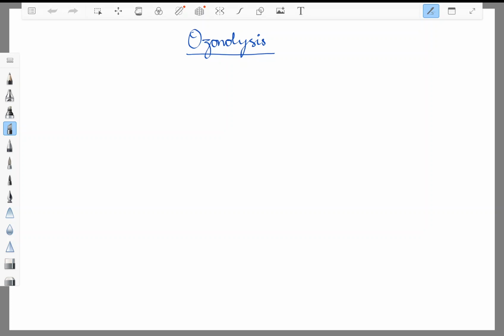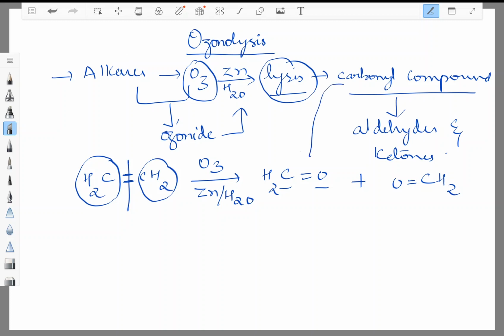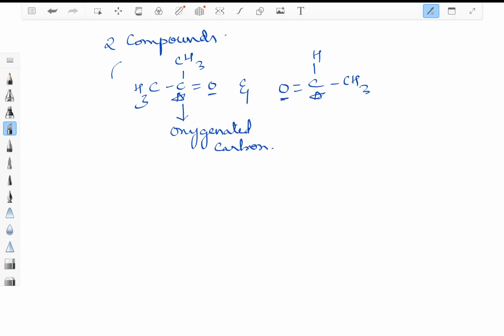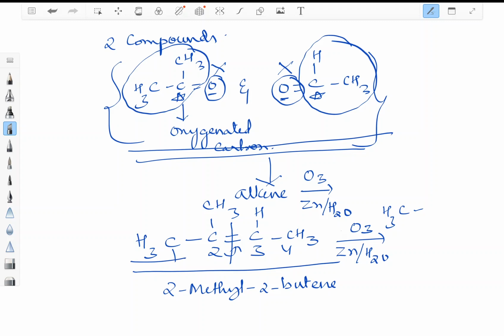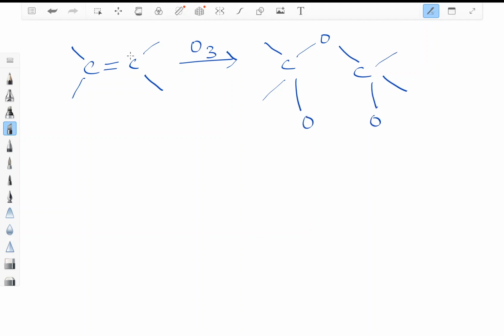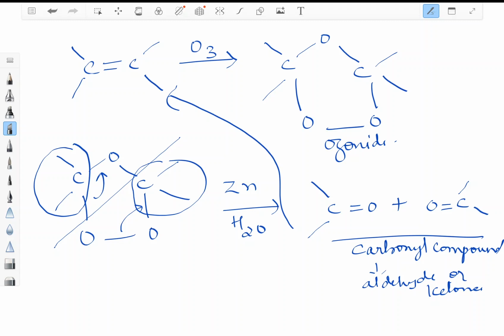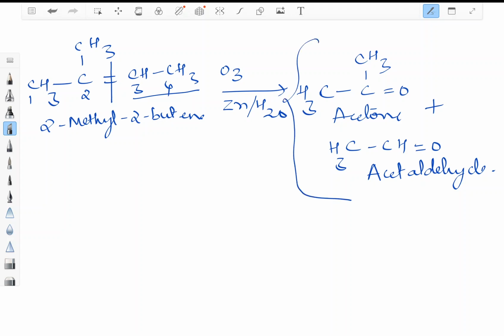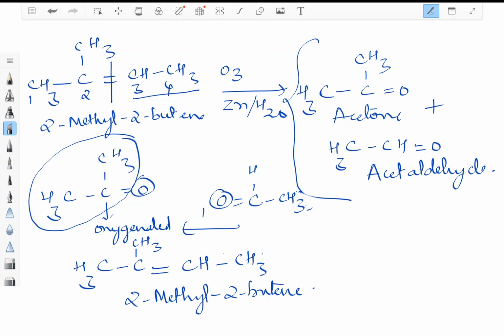Ozonolysis of Alkene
The video contains an explanation of the Ozonolysis of alkenes.